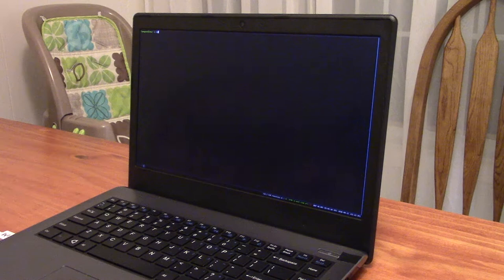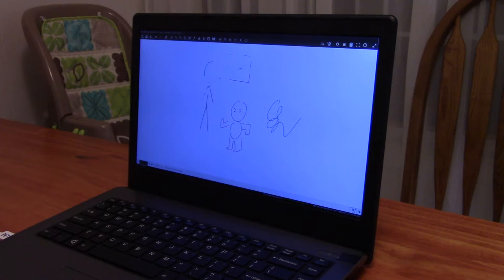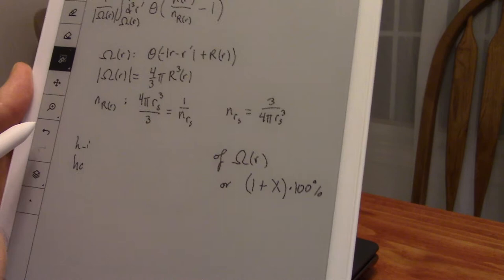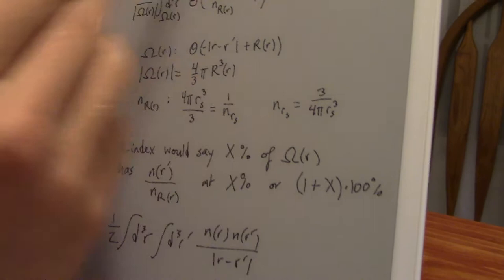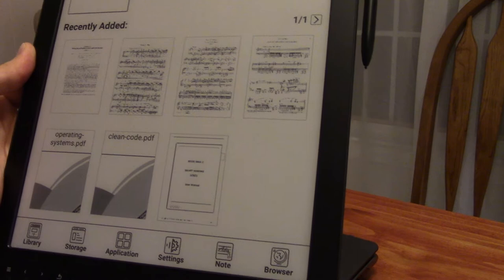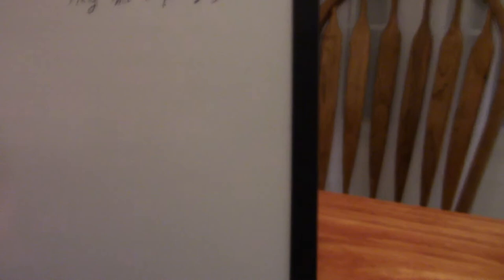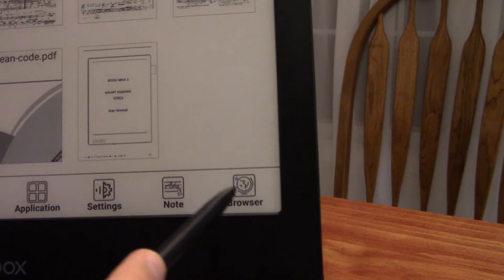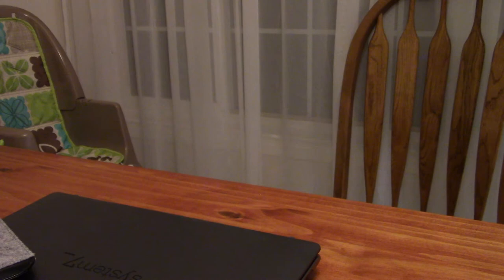Drawing Tablets, Remarkables, and Booxes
Some thoughts on a Wacom Bamboo tablet, a Remarkable, and a penchant for x's Onyx Boox Max 2.

Note to developers:  deleting the whole screen is not a useful one-button-away feature, and don't nest your erase buttons, please and thank you.  :)